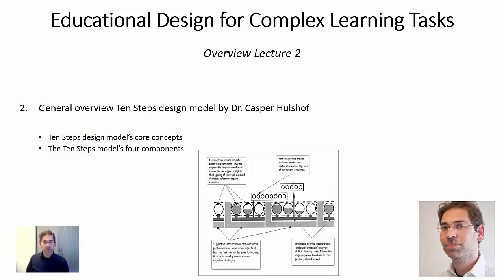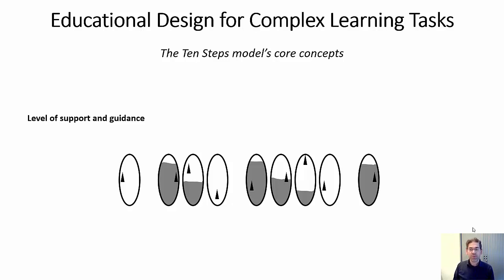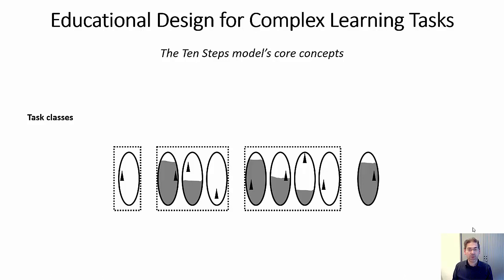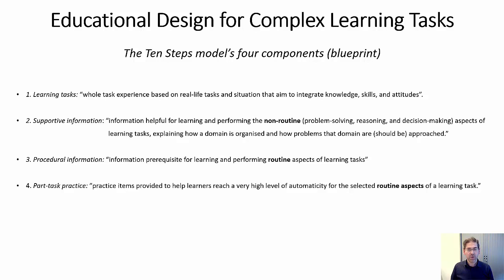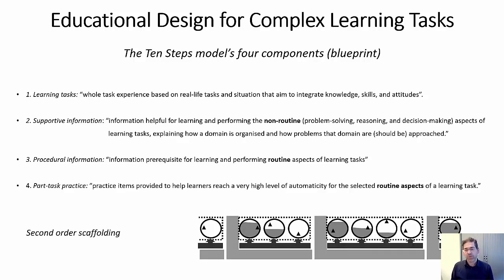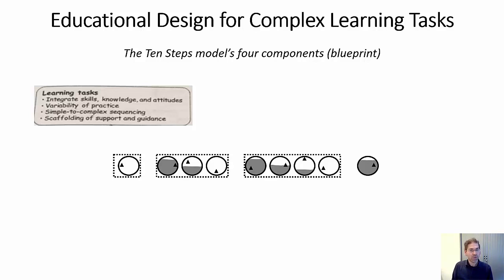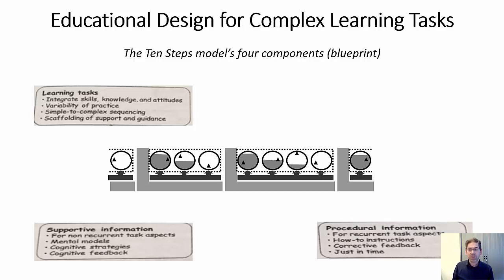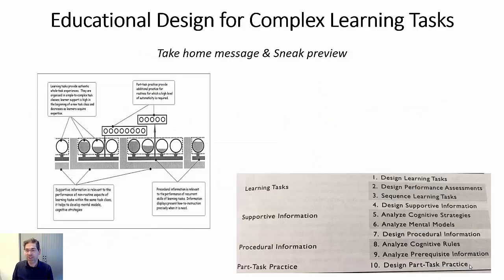Educational Design for Complex Learning Tasks Weblecture 2